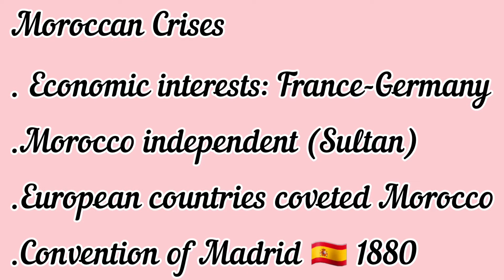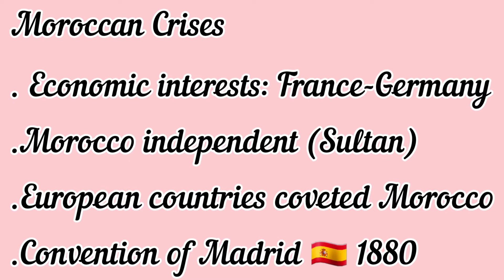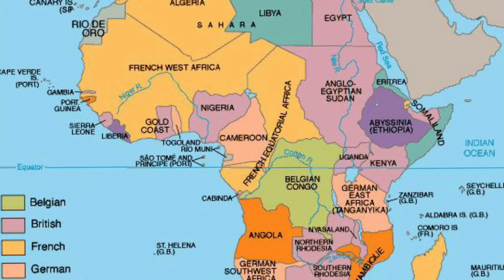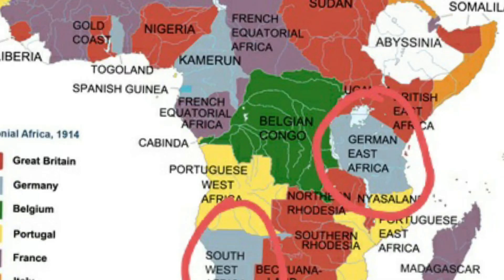WWI: Moroccan Crises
Series of international crises